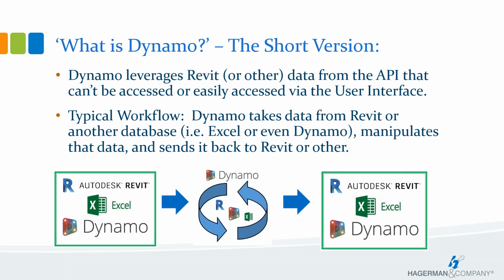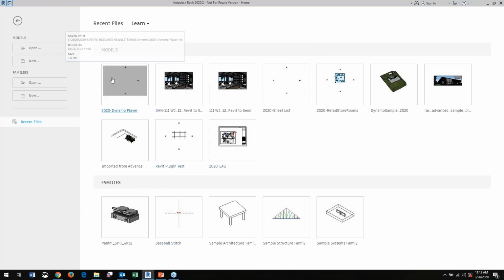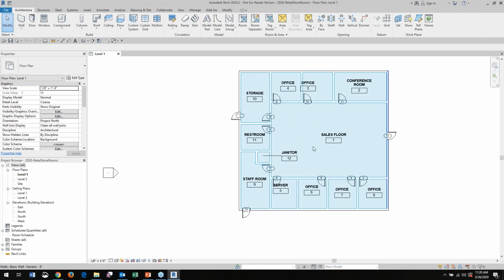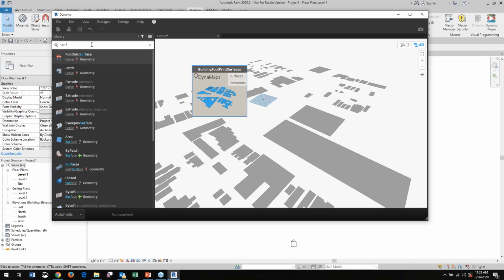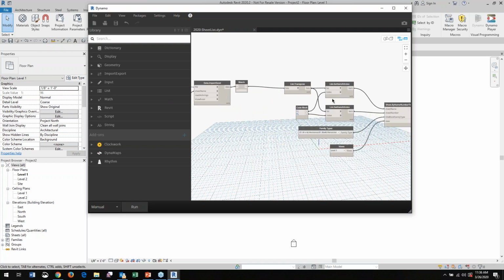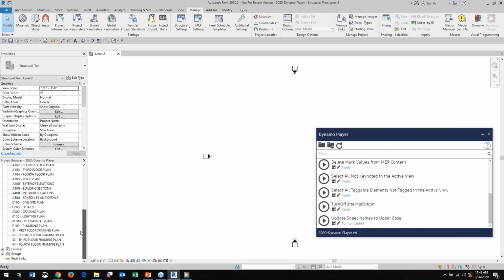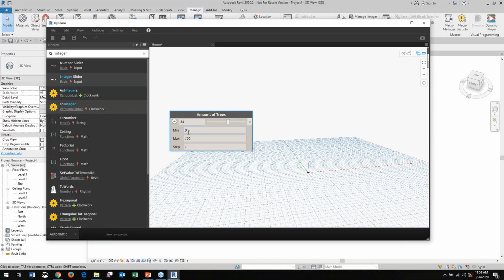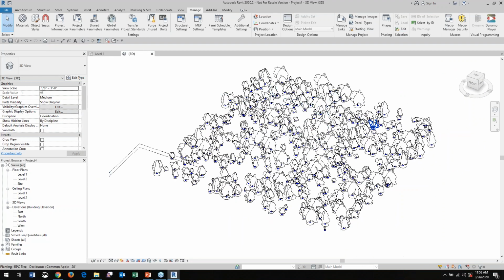Discovering Dynamo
Dynamo is a brilliant tool that comes with your Revit software.  This presentation will give a brief overview of what it is and a deeper look at what you can do with it and how you can use it.  Some of the things we will demonstrate are code-driven design modeling, pulling data from Excel, and pushing it into Revit, as well as how to make it simple and easy for the average Revit user via the Dynamo Player.  Dynamo has something to offer users of all levels and abilities. Whether you need to run a script from time to time, identify as a hacker and prefer to automate everything, or just want to see what Dynamo can do, this live webcast is for you.

Some topics we will cover include (Time Permitting):

Adaptive Components (Structural)
Room Area Compliance (Space Planning)
DynaMaps
Sheet List from Excel
Batch Upgrade
String to Upper
Dynamo Player (Click and Run)
Dynamo Player (User Input required)
XY and maybe Z grid
Random Trees